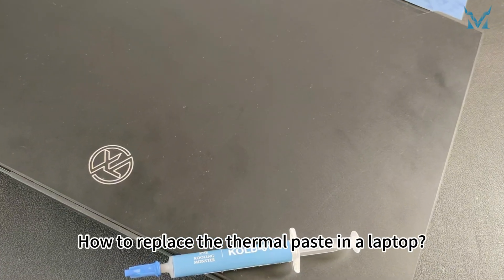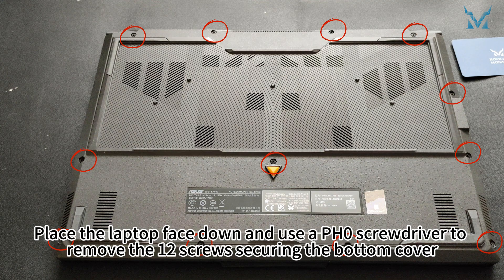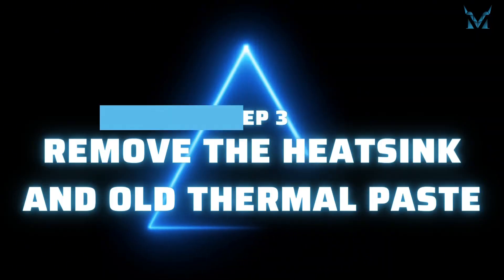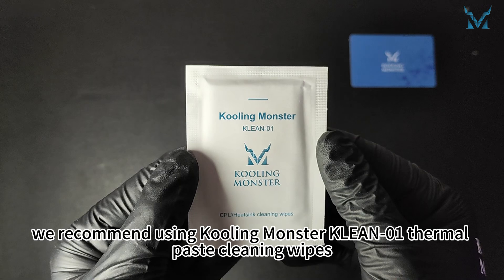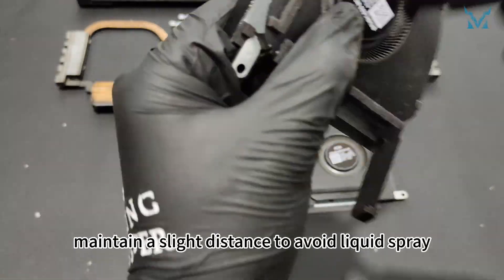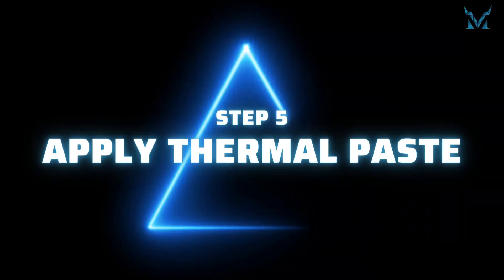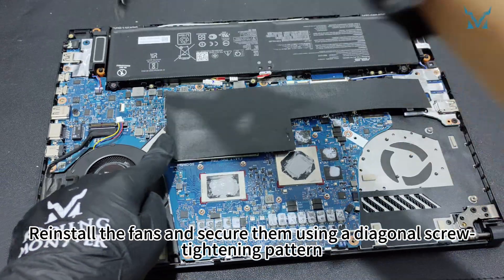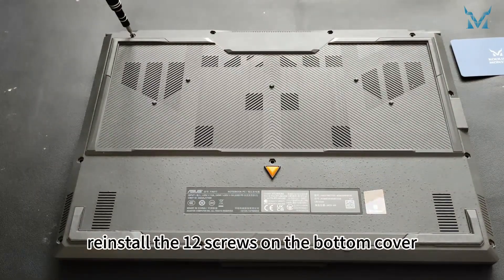Speed Up Your ASUS TUF Gaming A15 2023 Prevent Overheating With Dust Cleaning & New Thermal Paste